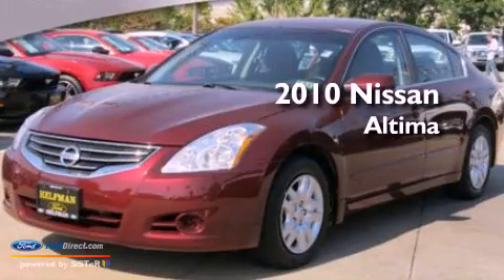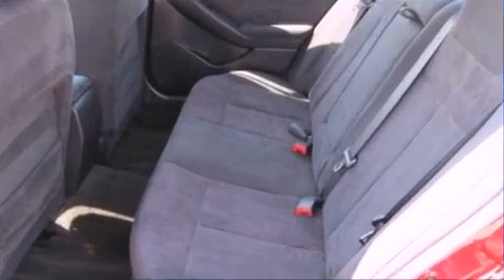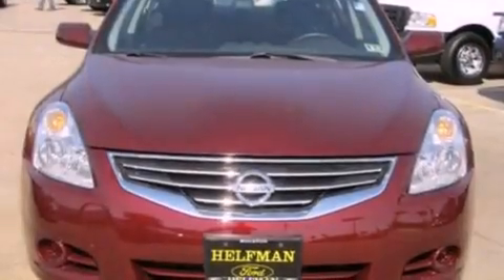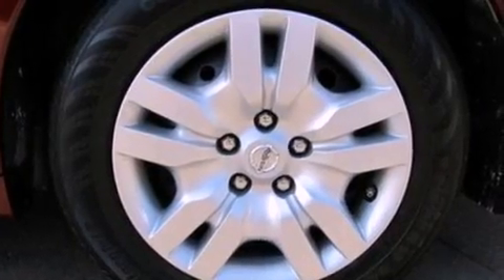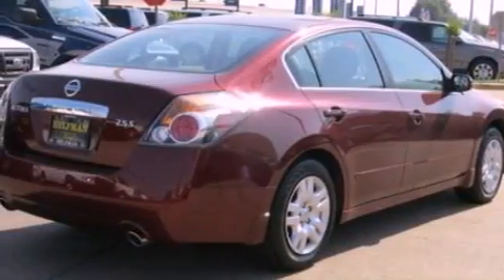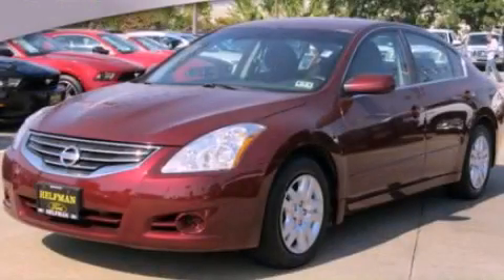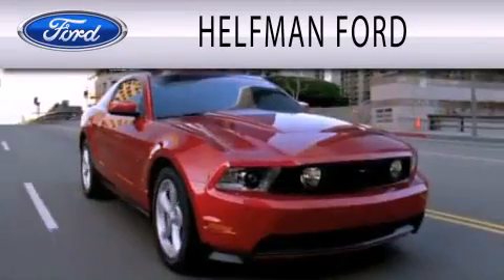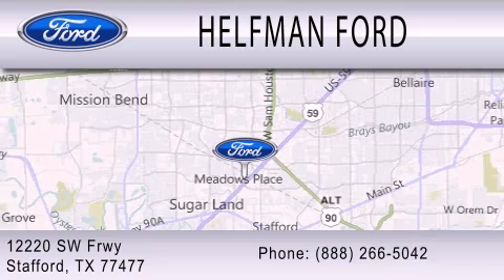2010 NISSAN ALTIMA TX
Year : 2010
 Make : NISSAN
 Model : ALTIMA
 Engine : 2.5L I4
 Trans . : CVT
 Exterior : TUSCAN SUN
 Miles : 26,855

 Stock : Z7312-1